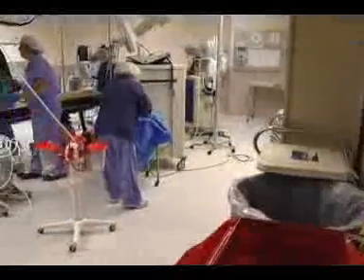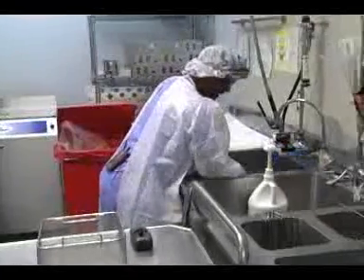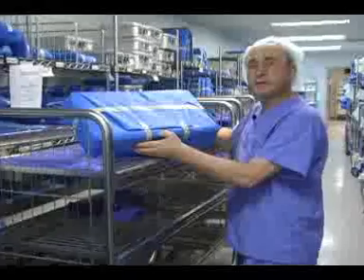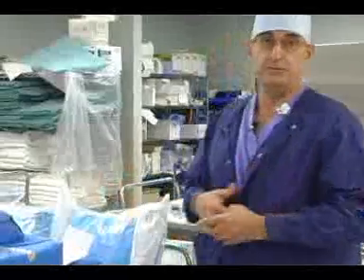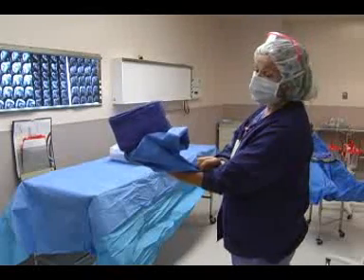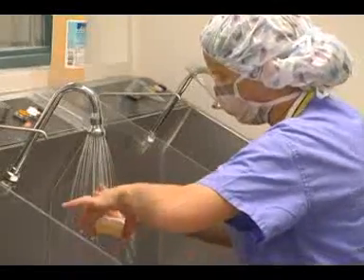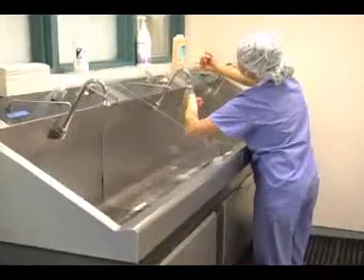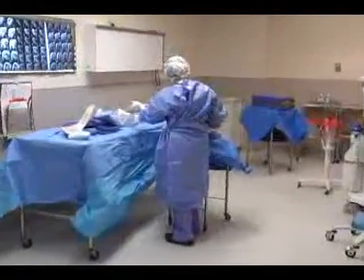Surgical Infection Control Procedures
Follow along as one surgical procedure ends and the room and equipment is cleaned in preparation for another procedure. See the steps we take at Frederick Memorial Hospital to prevent surgical infections, from thorough cleaning of the room itself through the Sterile Processing Department and back into the OR.